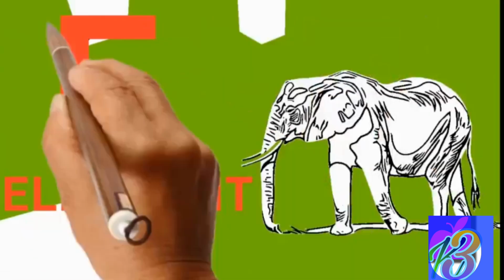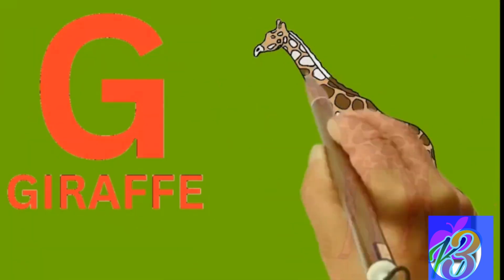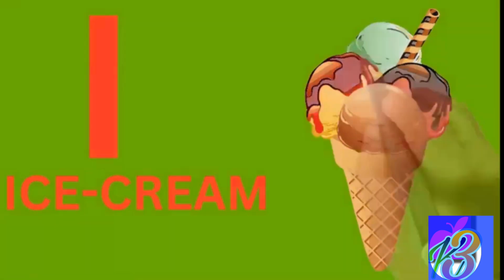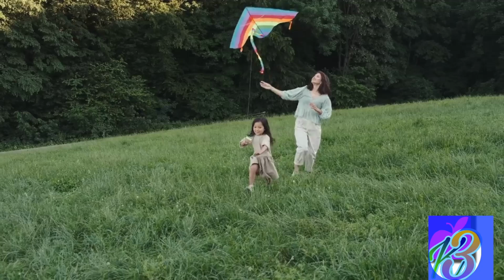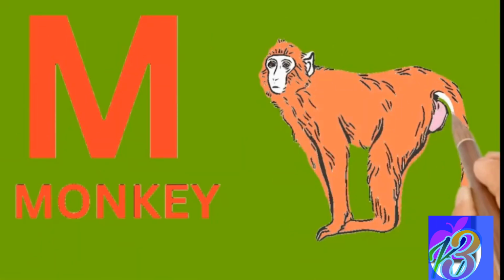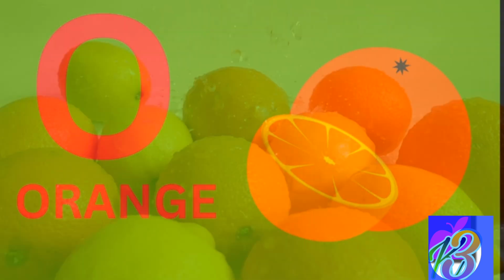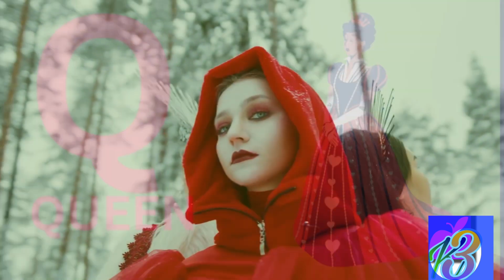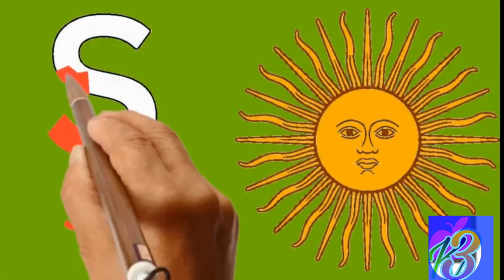FUN and Easy Way to Learn Alphabet A B C D